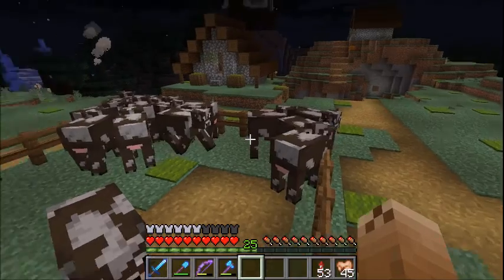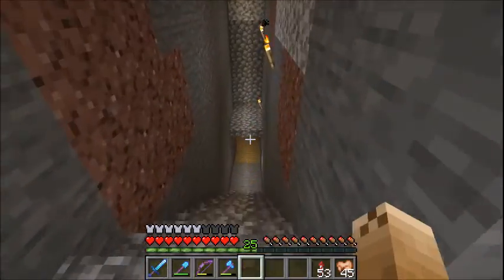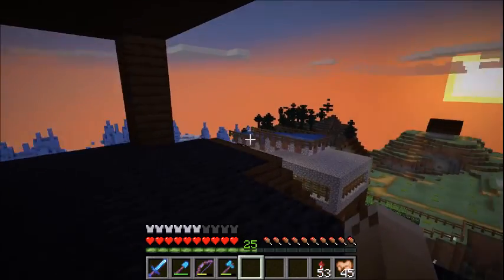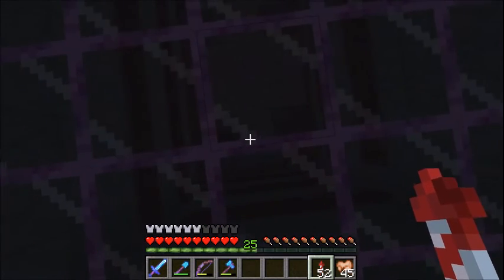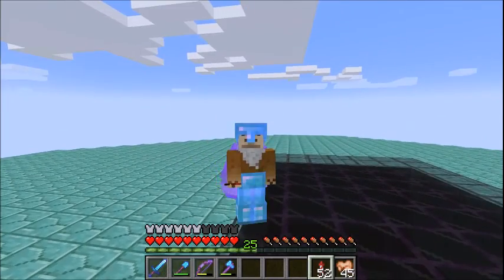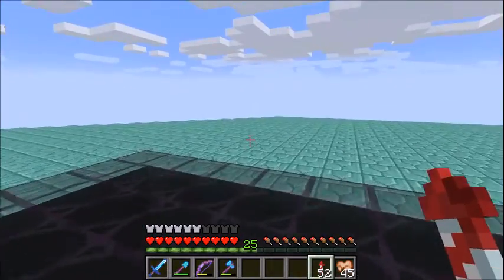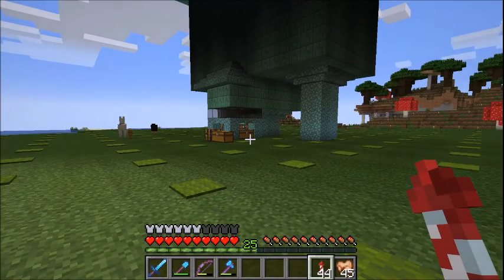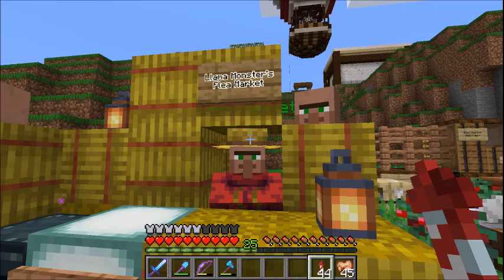Another Small Mob Farm Precious Earth Server